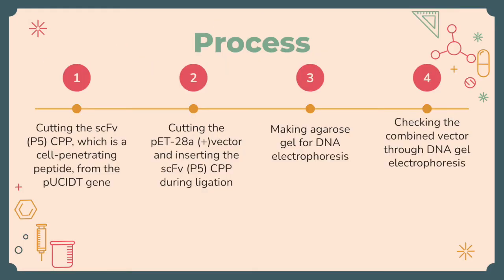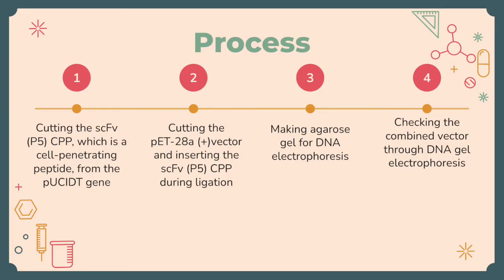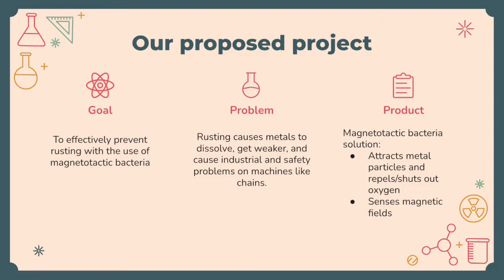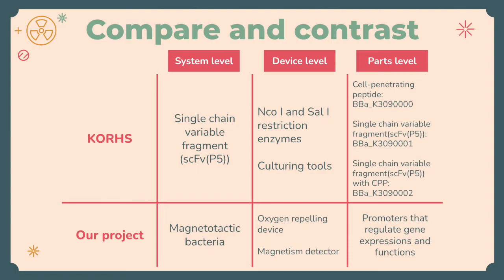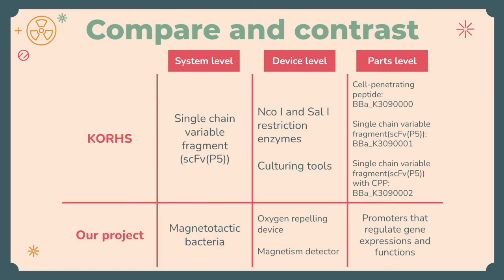iGEM 2019 compare and contrast - Jae